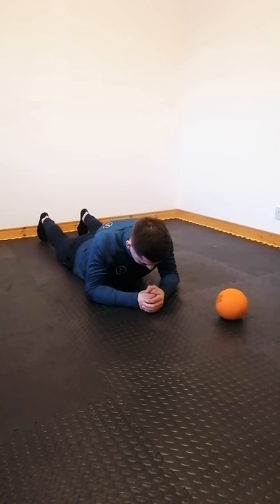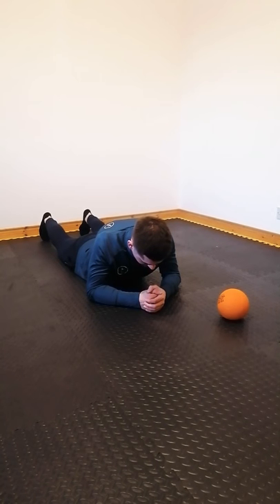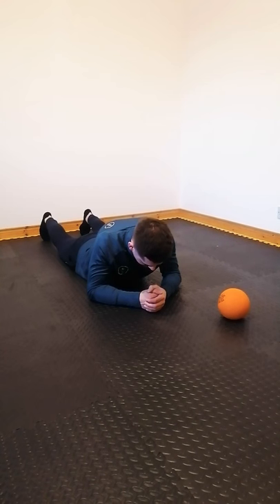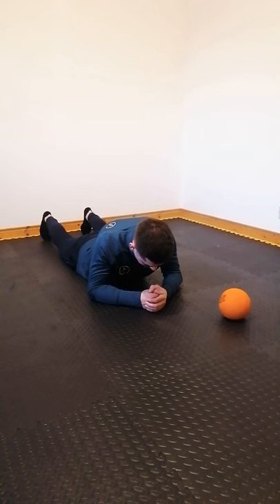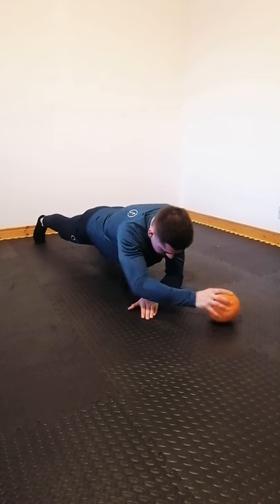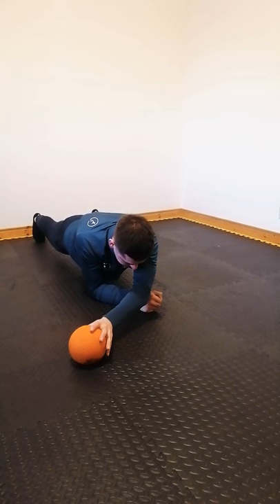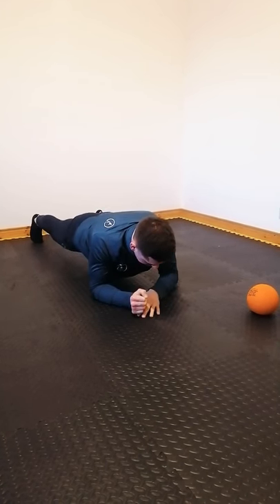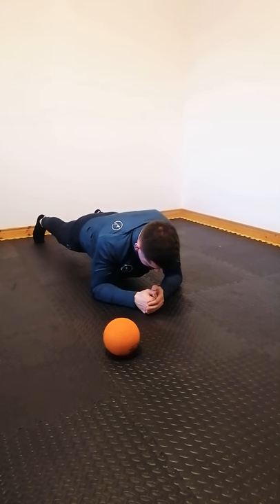Plank and move the ball - Core Exercise - Training for Irish Dancing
Irish Dancing Physical Fitness coaches Peter O'Grady and Paul Ó Grady show you how to effectively train your core with this plank exercise. Your quads, glutes, abdominals, obliques, serratus and other are all active when performing this exercise.